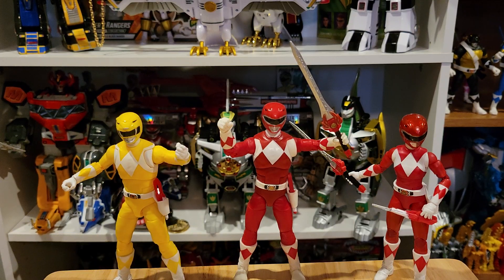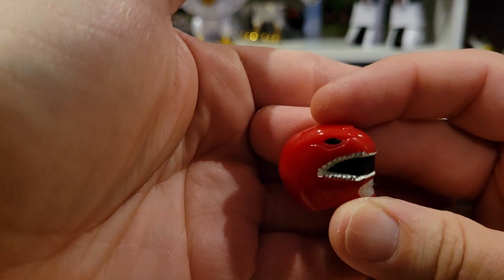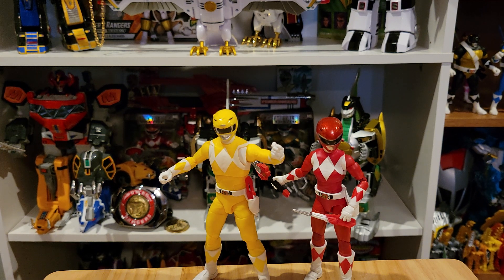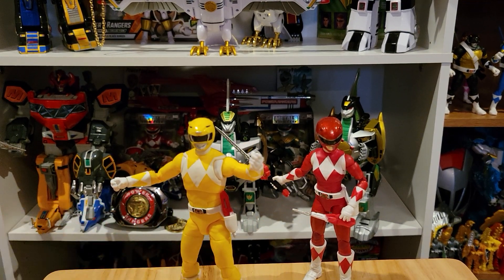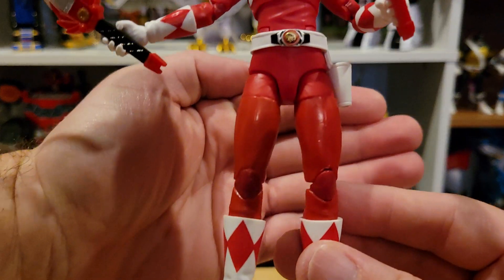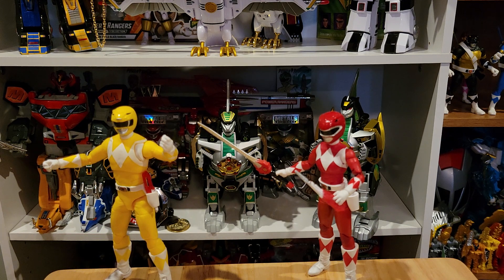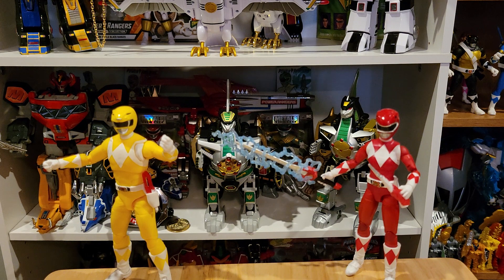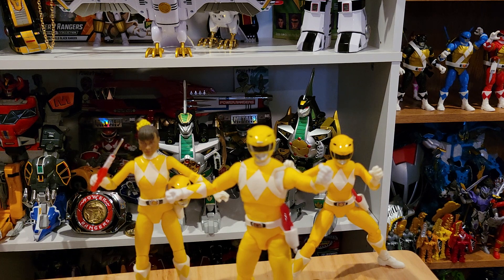Power Rangers Lightning Collection Yellow and Red Swap 2 pack figure review comparisons MMPR comics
Here's my review of the Power Rangers Lightning Collection MMPR red and yellow rangers swap 2 pack. There's been a lot of issues and opinions with this 2 pack, I got really lucky that mine did not have a lot of issues. Hands down the best part for me is the corrected red ranger helmet. Check out the review and please let me know what you think. Did you get a defective set like so many other people that I've seen online?